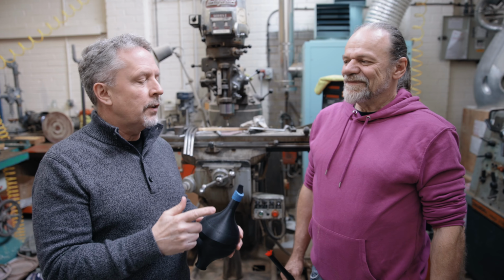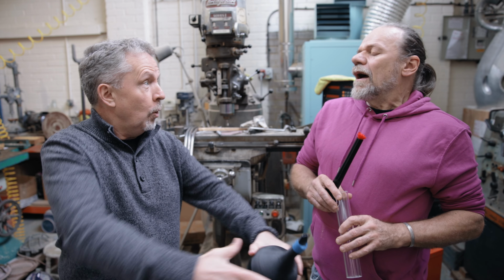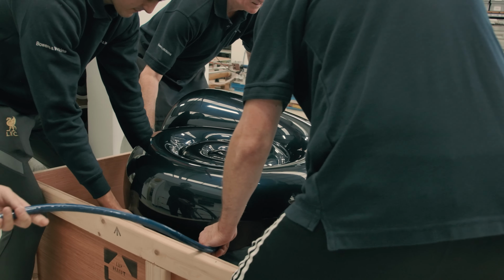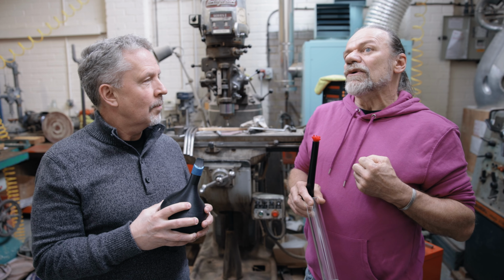Speaker-Cabinet Brilliance - How Vivid Audio Speakers Capture Unwanted Bass (Ep:59)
Laurence Dickie is known to audiophiles around the world for his design of the Bowers & Wilkins Nautilus loudspeaker, which debuted in 1993 and is still made today, and the complete range of Vivid Audio speakers, which initially came to market in 2004 with the B1. He cofounded Vivid Audio with Philip Guttentag.

In our previous video, Doug Schneider talked to Laurence Dickie about his tapered-tube technology to capture unwanted rearward energy from drive units to produce a clearer sound. Laurence also demonstrated how it works. What this video explores is how Laurence deals with capturing the energy from the woofers, which requires an extremely long tapered tube—much longer than the ones that go behind the tweeters and midranges in his company’s speakers. As you’ll learn, the ingenious step was to use the cabinet itself as a tapered tube. Watch this video to learn more.